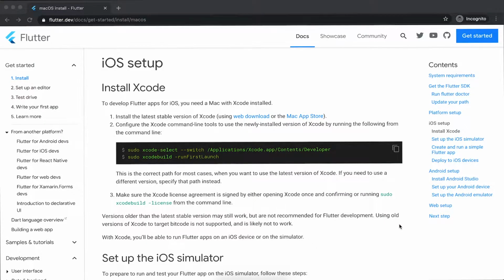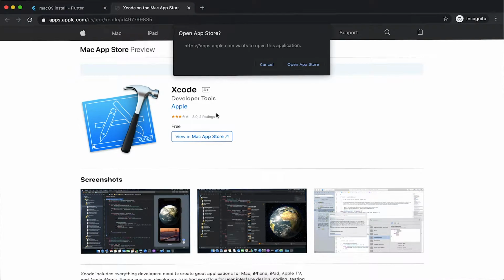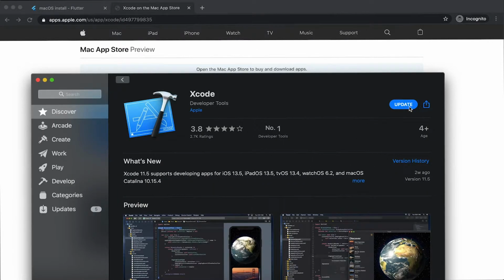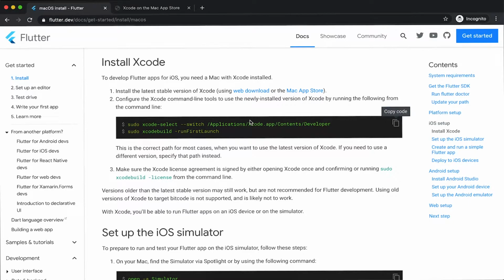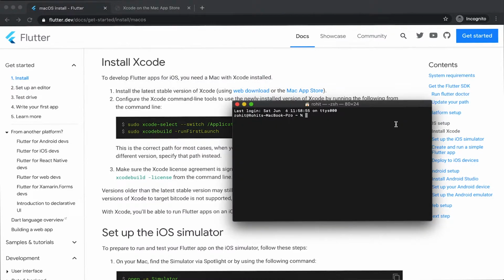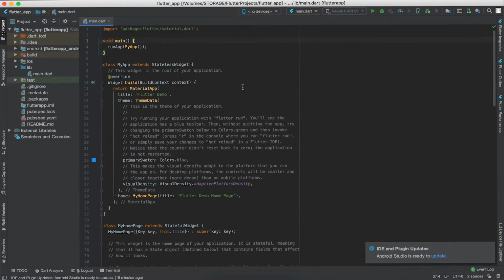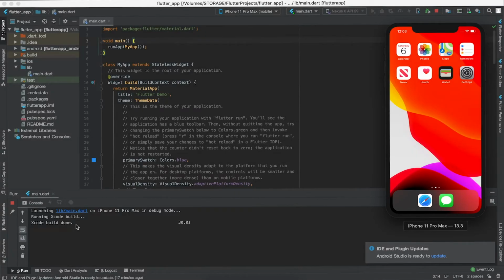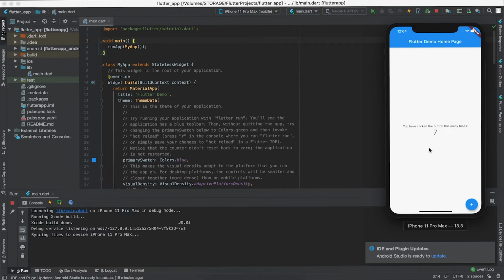How to install Flutter app in an iOS Simulator